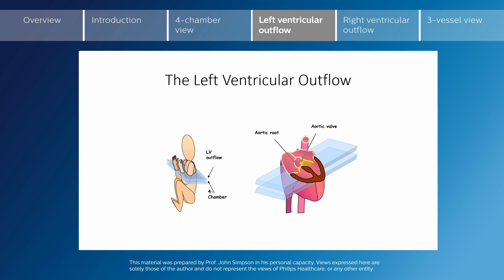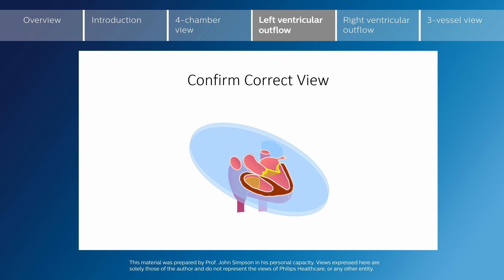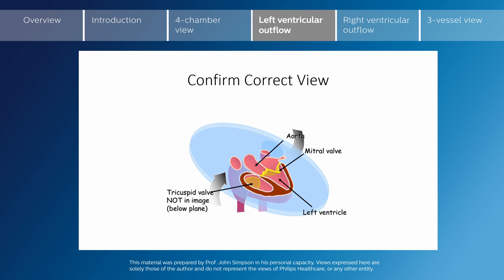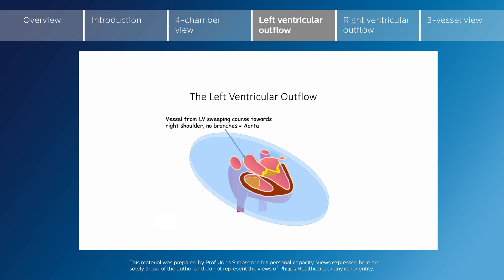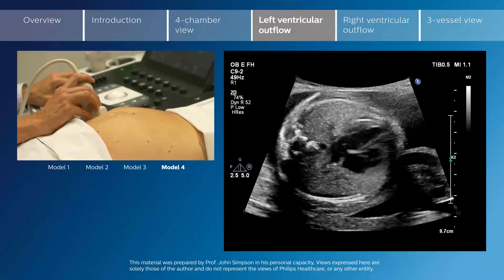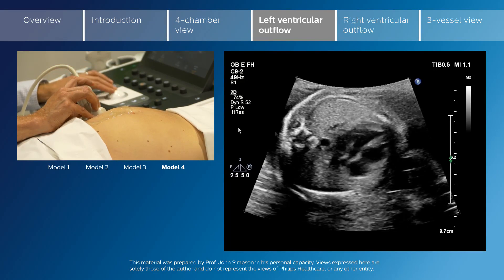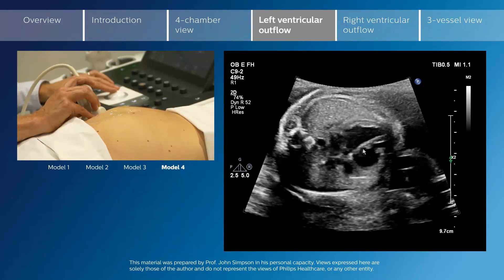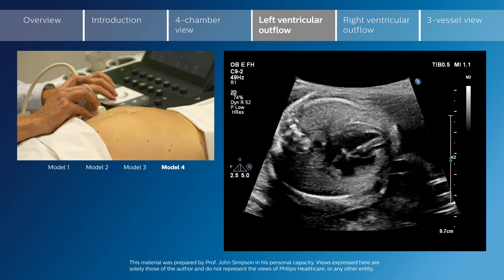Key screening views of the fetal heart - Part 4 - Left ventricular outflow